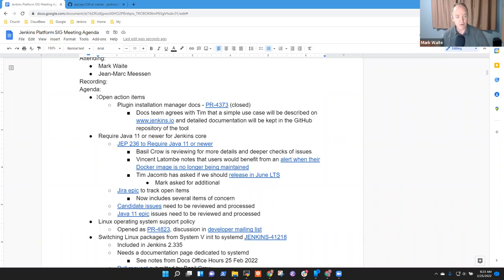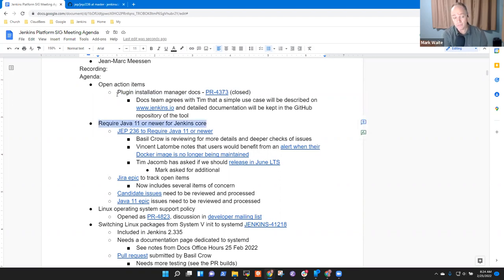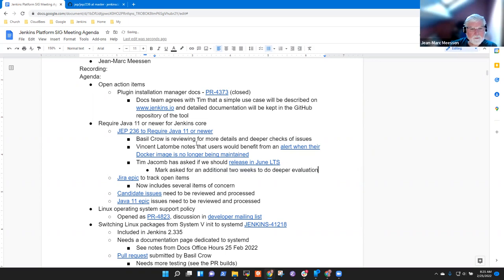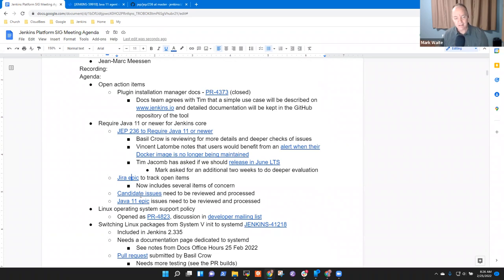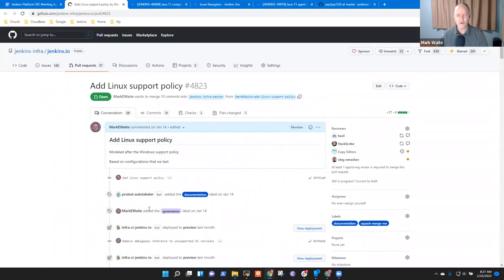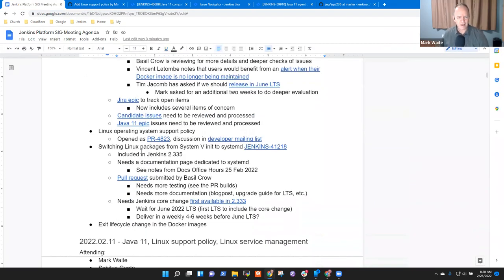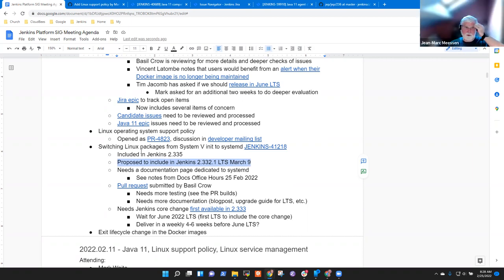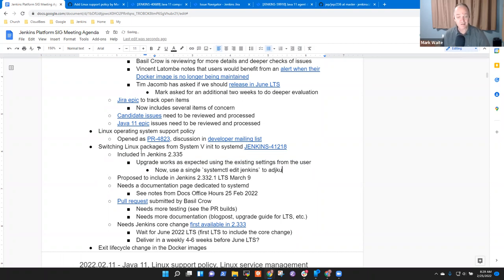2022 02 25 Platform SIG